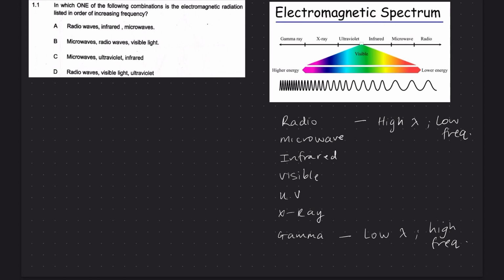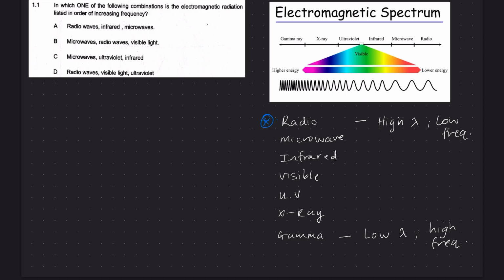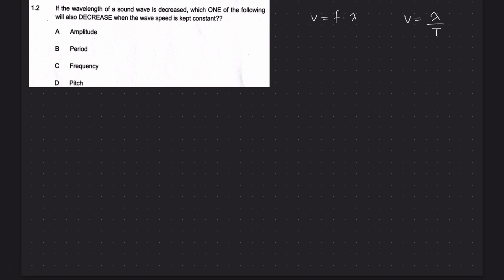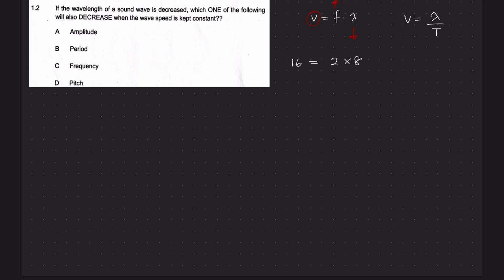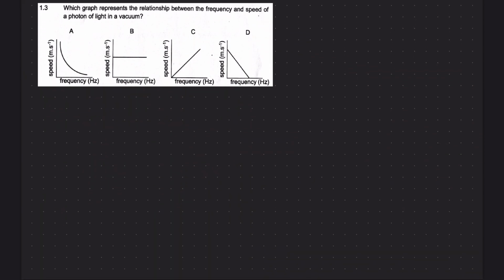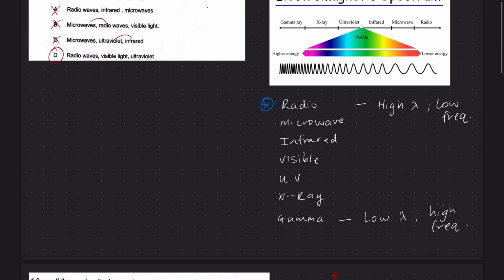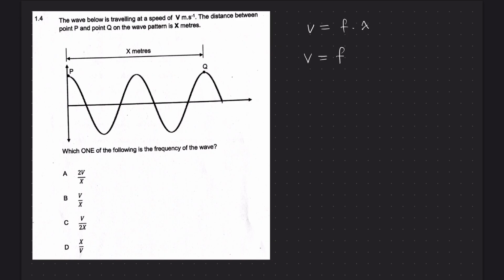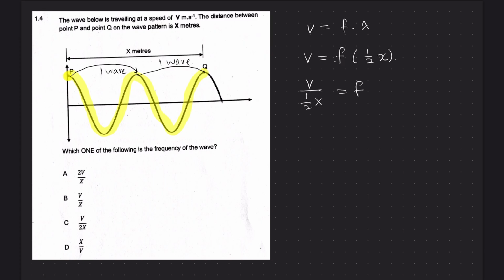Grade 10 Physics KZN March 2025 Waves sound light MCQ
MCQ guide for the questions from the KZN provincial paper in Physical Sciences. Grade 10.